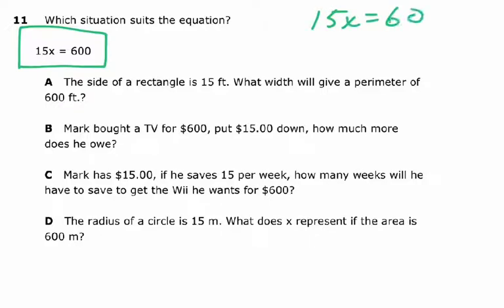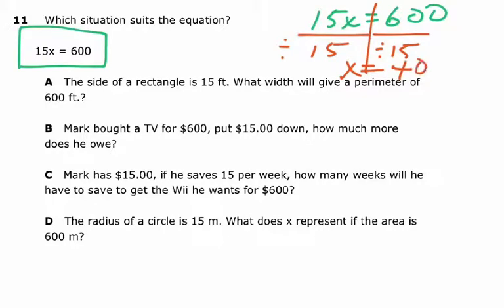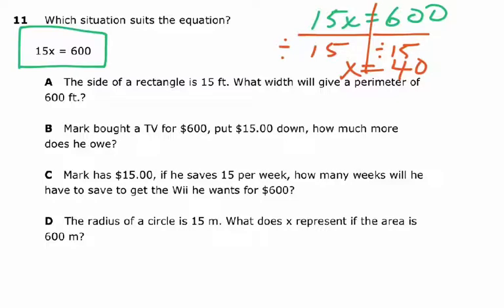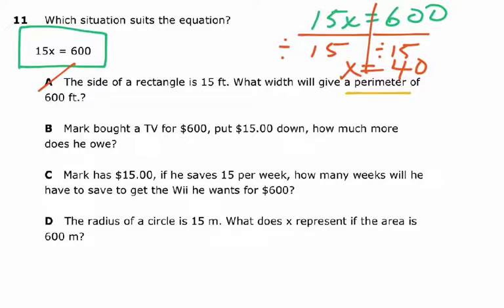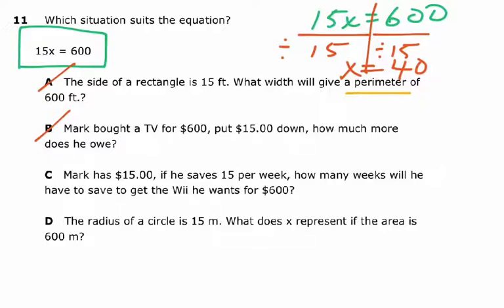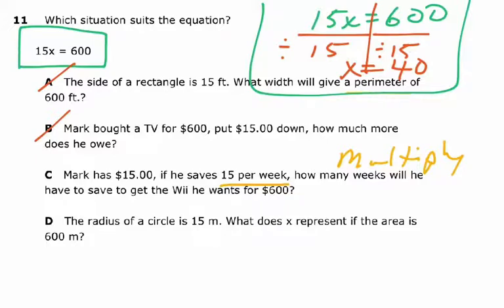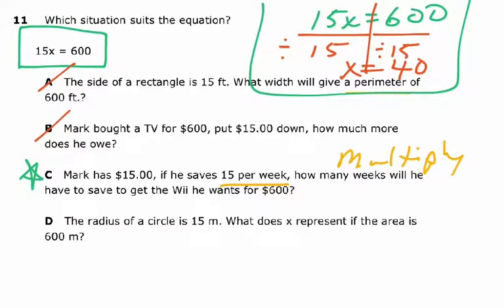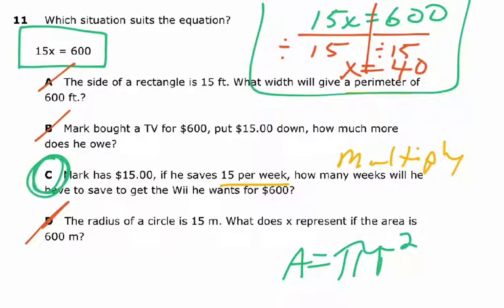1st 9 Weeks Test Question #11